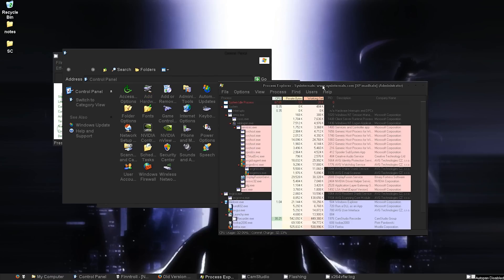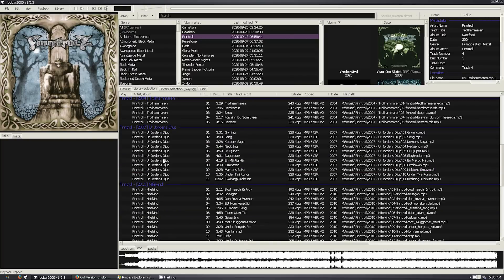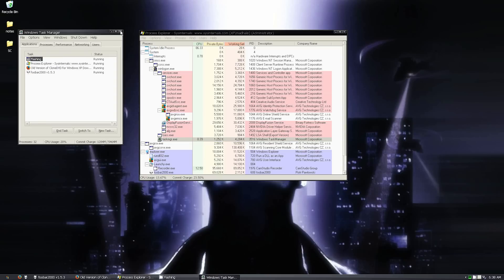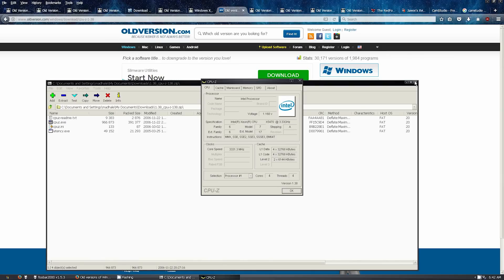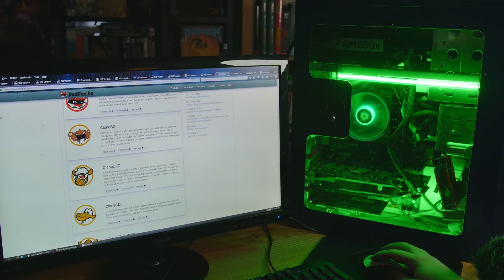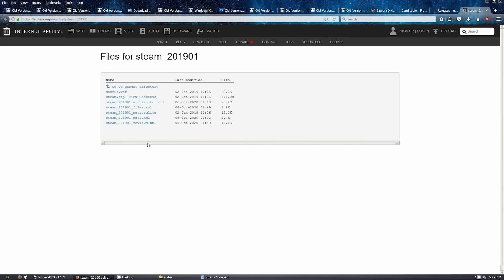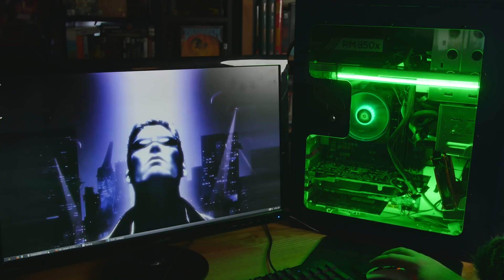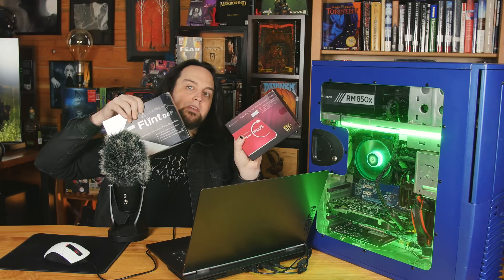Remembering Windows XP - My Software & Desktop Tour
I decided to go back in time and build a Windows XP rig. In this video I have tried to re-create my OS/desktop as I had in back in the early 2000's. I ran Firefox, AVG, Foobar, Steam (not appearing in this video), a ton of games, Total Commander, some Slysoft stuff, etc. Check out the video and let me know what I missed.